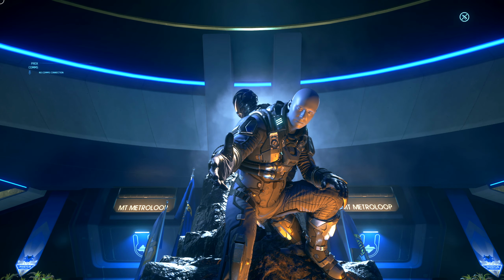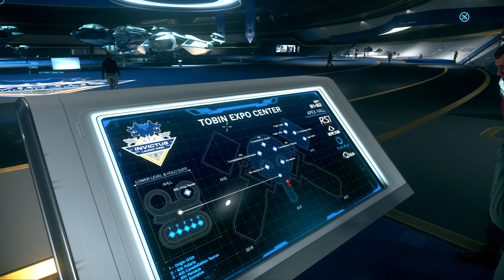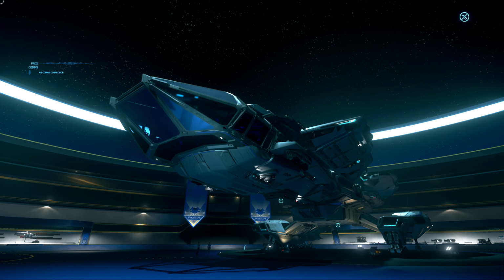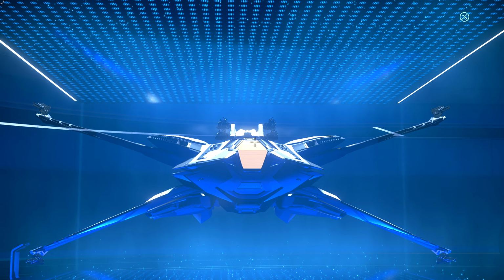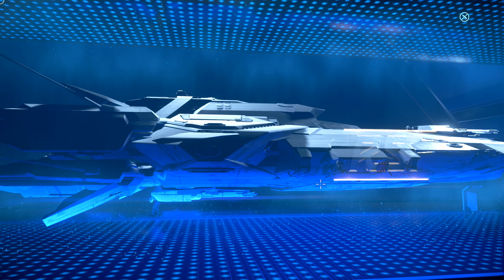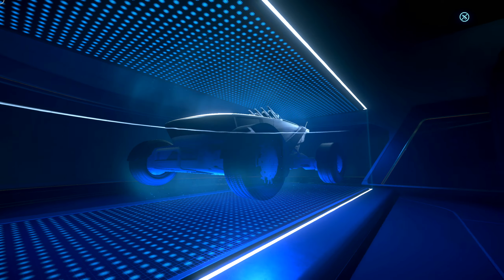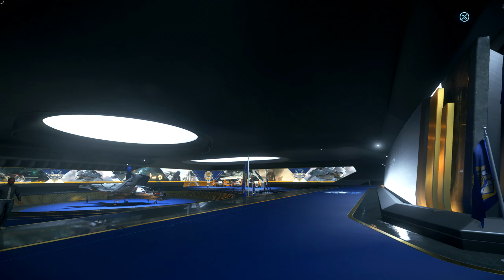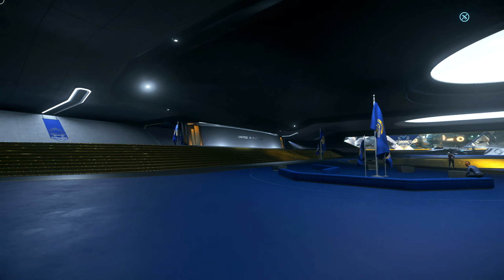Star Citizen : "Invictus Day 1" (RSI Scorpius initial thoughts)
Hey ladies and Gentlemen, in today's video Invictus is here again and please join me for all the things that Invictus has to offer. In this video we will look at Day 1 of the Military Ships on offer, and first impressions on the RSI Scorpius.